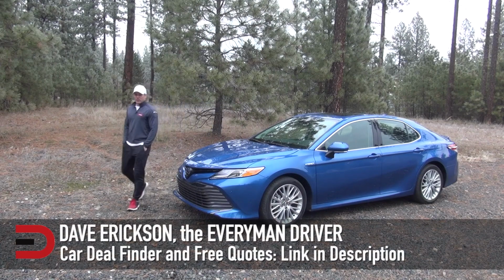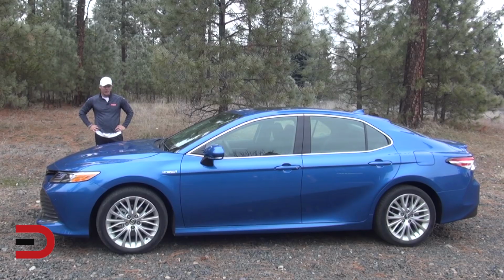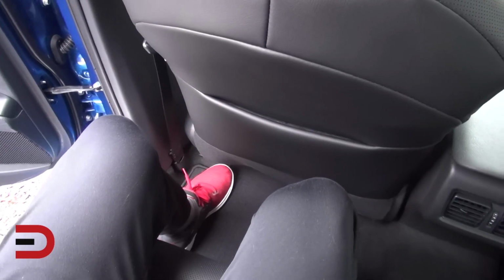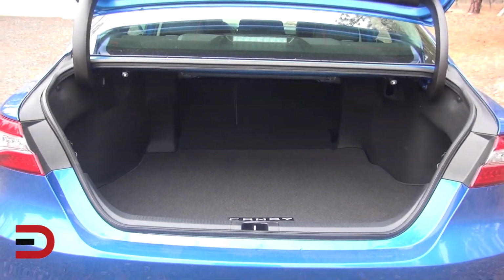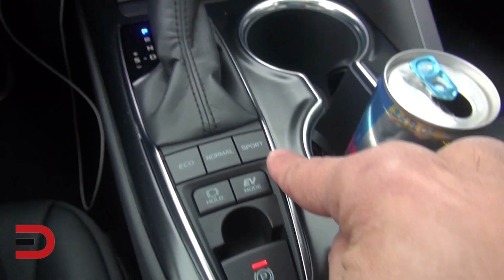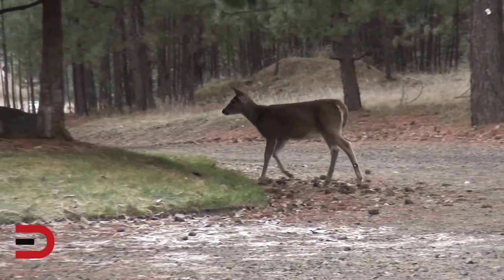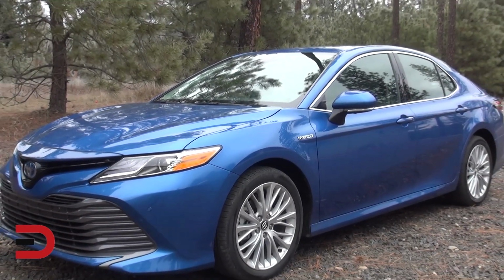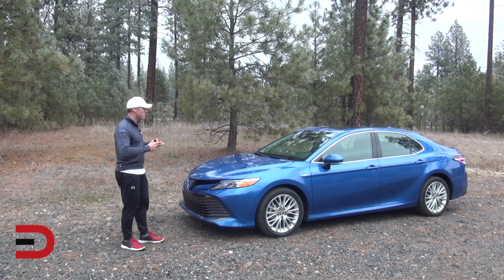3 Good Reasons To Buy The 2020 Toyota Camry Hybrid on Everyman Driver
Here are the top Exterior Accessories
As well as Interior Accessories
Plus Tools & Equipment
You can't forget Wheels & Tires
And finally, Light & Lighting

DJI Mavic Pro 4k Quadcopter Aerial Drone: